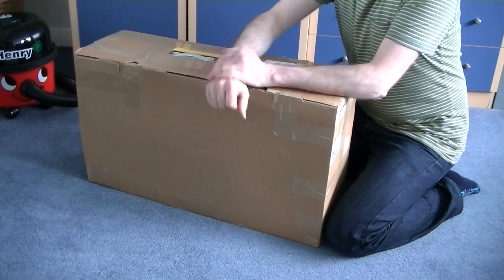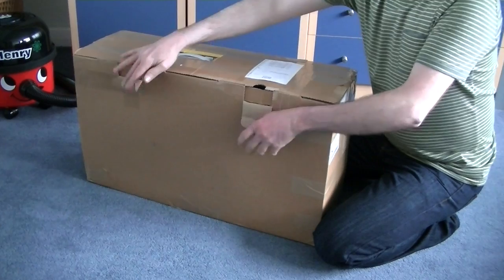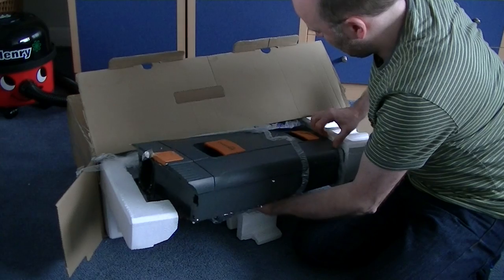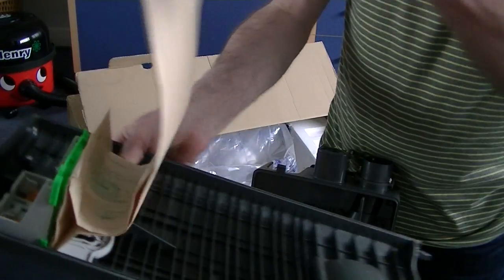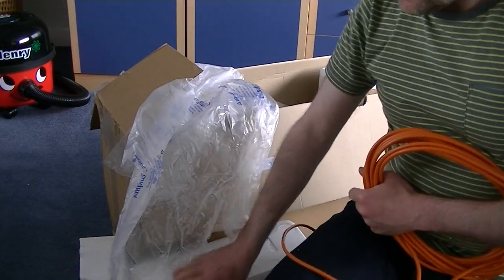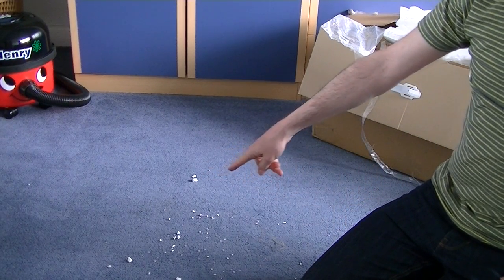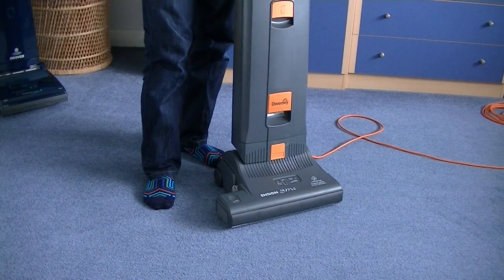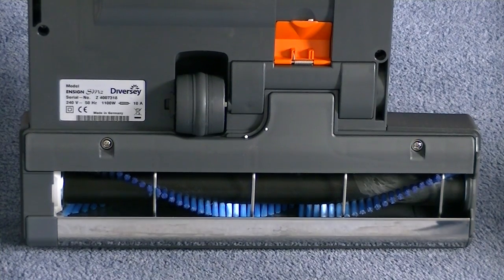Ensign SM2 Upright Vacuum Cleaner By Sebo Unboxing & First Look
Watch me unpack, assemble and admire this Ebay bargain Ensign SM2 Commercial upright vacuum cleaner made by my favourite modern brand Sebo.